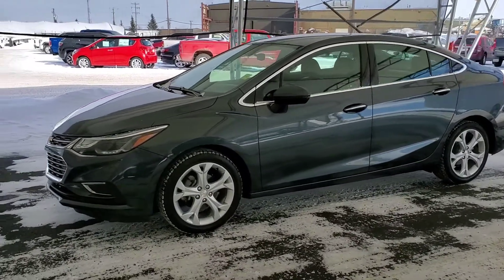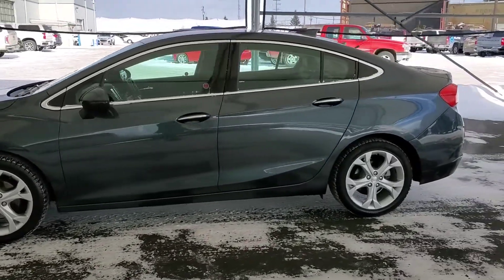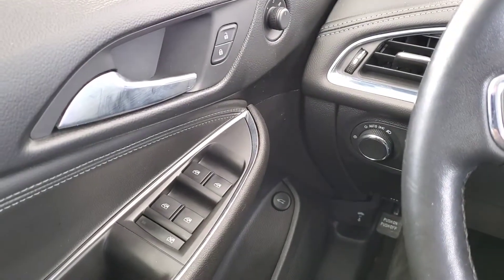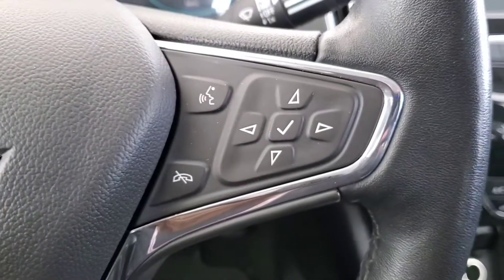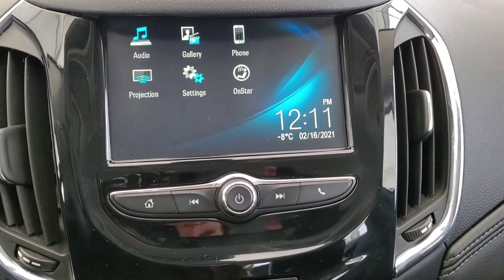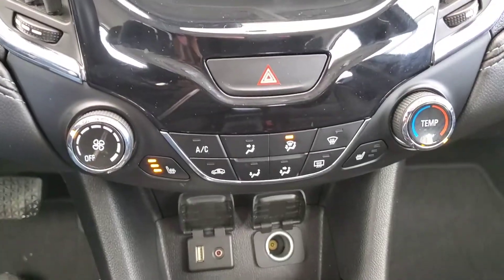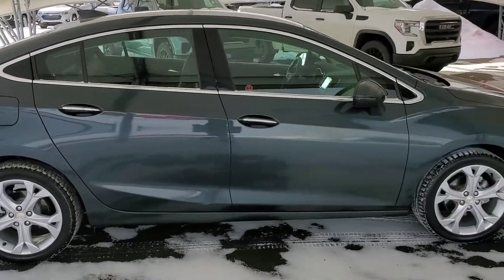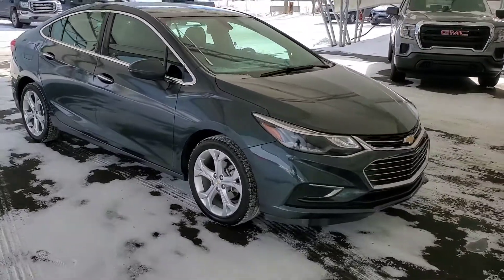2017 Chevrolet Cruze Premier